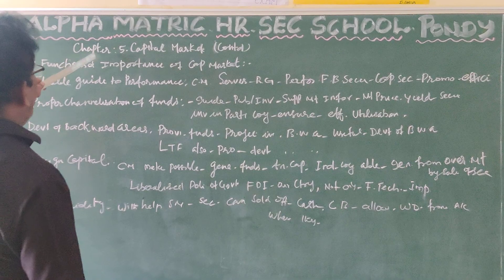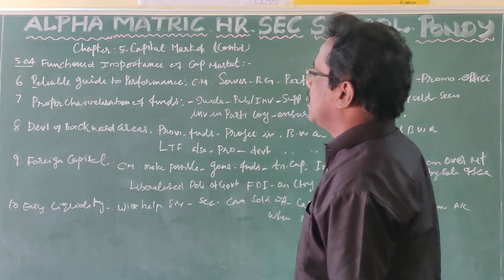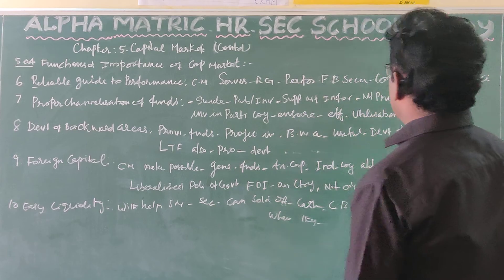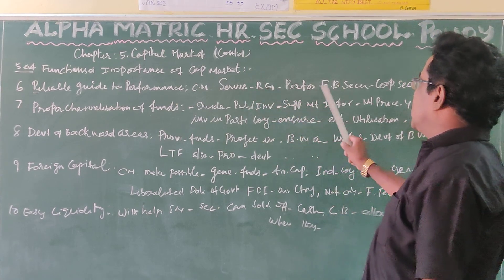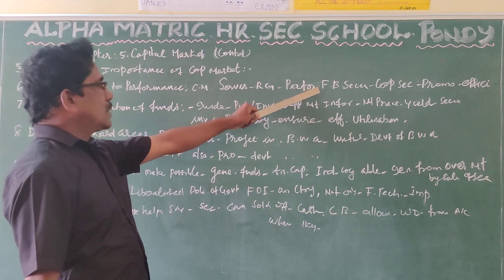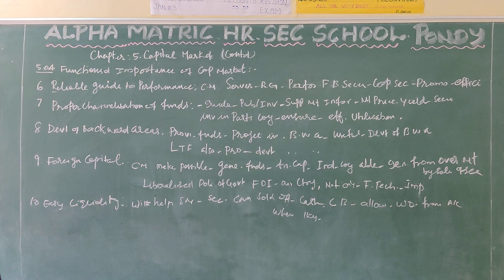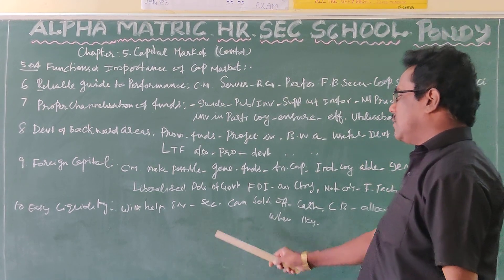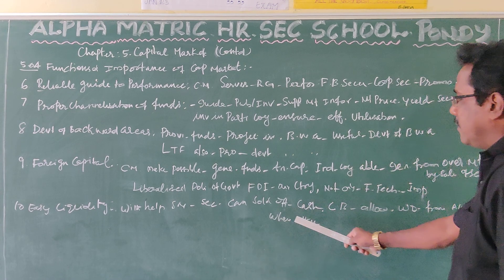Chap 5 Functions of capital market contd